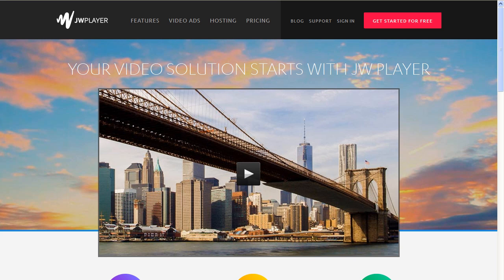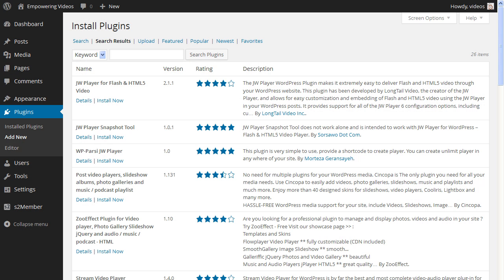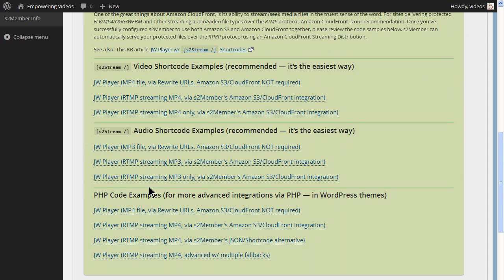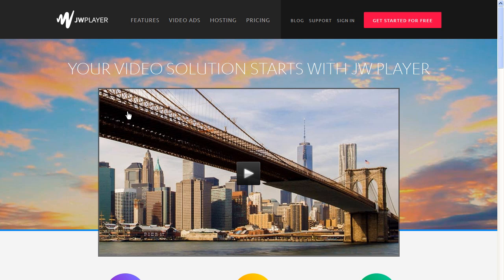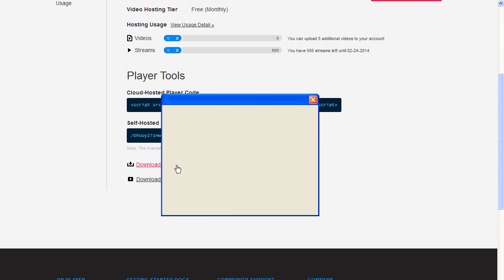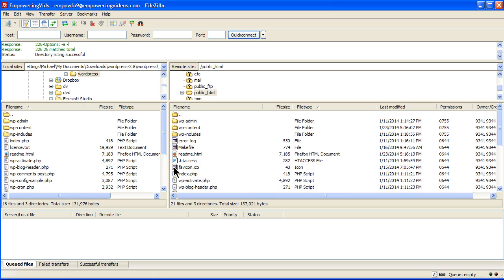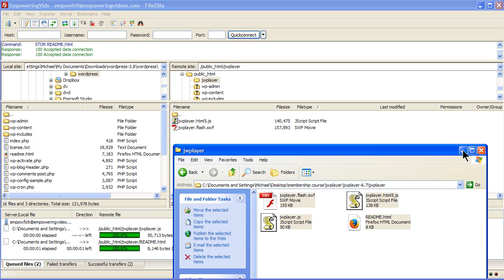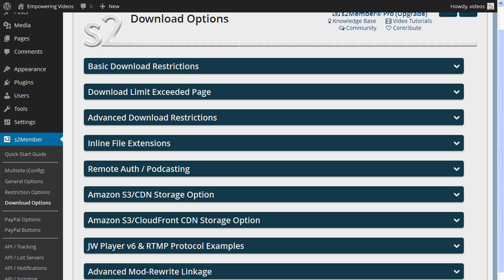JW Player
Create a Membership Website with WordPress -  JW Player Installation

In this lesson we'll install the JW Player to be used with the AmazonS3 and CloudFront configuration. The Amazon S3 and CloudFront configurations and the JW Player and RTMP Protocol streaming allows videos to be played without the member being able to download the video itself. This is a nice protection for the videos. This configuration also has the ability to Stream/Seek media files.

For the installation we'll need to download the JW player and install it to the remote server. The JW Player plugin in the WordPress repository cannot be used for this installation. S2Member is configured to look for the player in the root directory so the JW Player must be installed at that location for this configuration to work properly.

Login to your site and navigate to the S2Member Download Options.

In order for the player to operate with this configuration the Amazon S3 and CloudFront S2Member options will need to be complete. If you haven't completed these settings then you'll need to watch the Amazon S3 and CloudFront videos before continuing.

Click the JW Player and RTMP Protocol Examples bar to open the panel.

This screen has code examples for shortcode for video and audio and code examples for PHP if needed. We will be using the RTMP Streaming MP4 via S2Member and Amazon S3 and CloudFront integration. This options allows for streaming with the RTMP protocol but it also has a fall back to for the MP4 source in case streaming is not allowed on the requesting device.

Click the JW Player link with the Amazon S3 and CloudFront integration option.

Now we need to download the JW Player. Locate and click the JW Player download link. This download requires you to open a free account with JW Player. This will generate an email to activate the account so you can download the player. Activate the account from the email. Create a password and click the Get Your JW Player button. Locate the Get Your Player button and click the link. And finally locate the Download Self-Hosted Player and click the link. Save the zip file to your computer.

Now locate that zipped file on your computer and unzip it.

This step will require the use of an FTP program, we'll be using FileZilla. Open your FTP program and connect to your site's remote server. Navigate to the root directory, this is usually in the public_html folder but it could be different for your hosting company. This is typically the directory with the WordPress wp-content folder. In this root directory create another folder called jwplayer -- all lower case, no spaces. So you should have the wp-content folder and the jwplayer folder in the root directory. Now open the unzipped folder to the files and upload the files to the jwplayer folder. Do not upload the entire folder only the files. If you upload the folder S2Member will not be able to find the player. When complete you can close the FTP program.

Navigate back to the S2Member plugin and locate the shortcode just under the JW Player download link.

To use this shortcode, just paste it in a page or post and replace the video.mp4 name with the name of the video in the Amazon S3 bucket.

We'll use this shortcode later when we download some content to the Amazon S3 bucket that we created in an earlier video.

And since we allow access to restricted files we need to set the Basic Download Restrictions in S2Member for this configuration to operate properly.